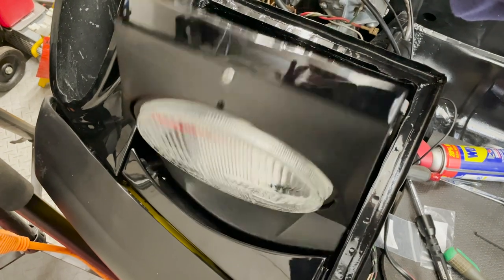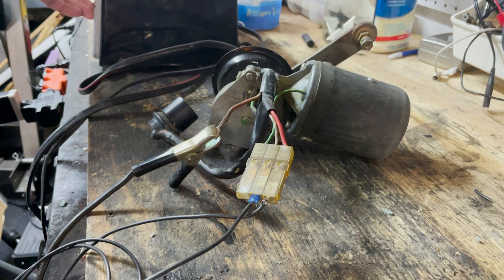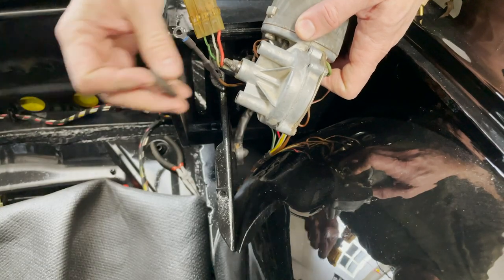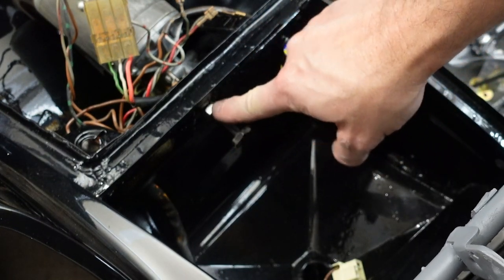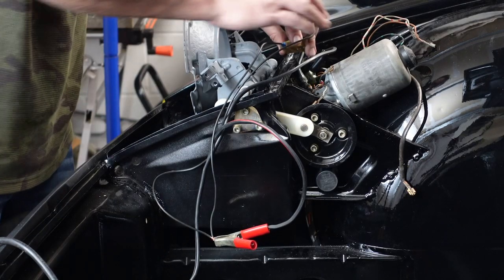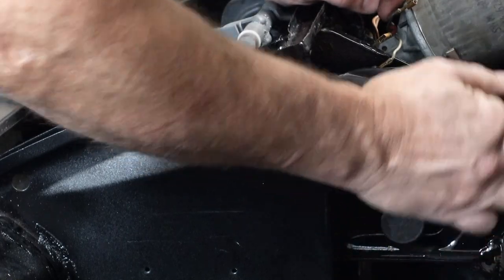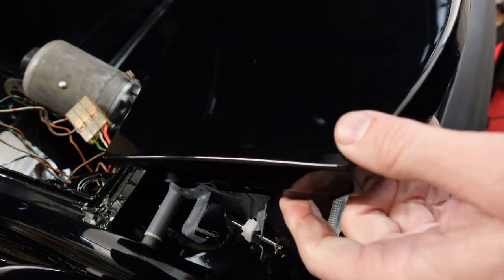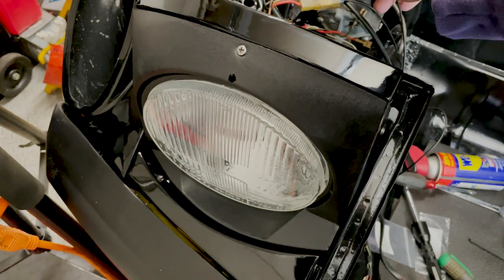Porsche 914 Pop Up Headlights - How to Build, Test and Install [Project Bumblebee Build Week 17]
The '74 LE is looking more like a car every day. In this episode you'll see how to test the headlight motors, assemble the mechanism, install it in the car, check the gaps, adjust the stops, and fit with an LED bulb.

914Rubber Late headlight rebuild kit (they also have early)